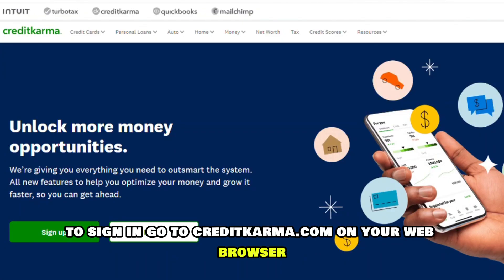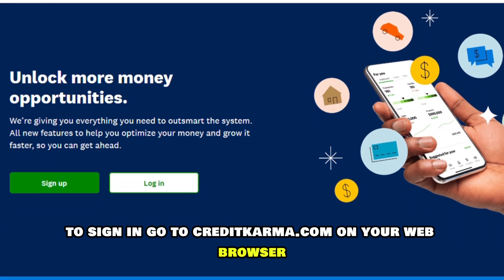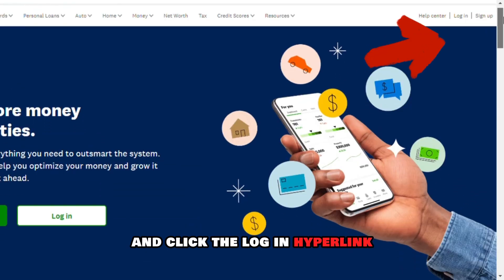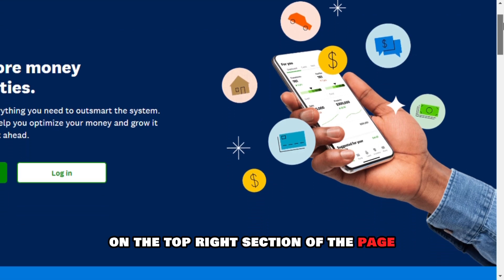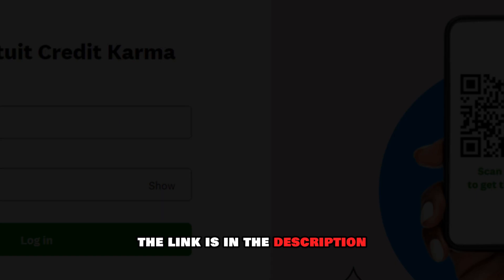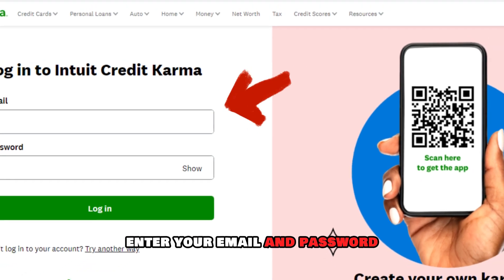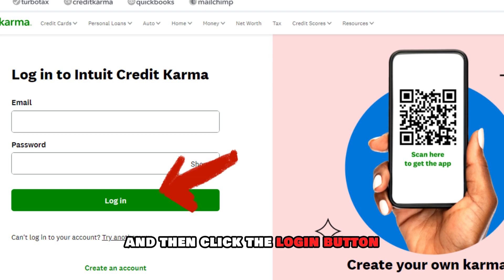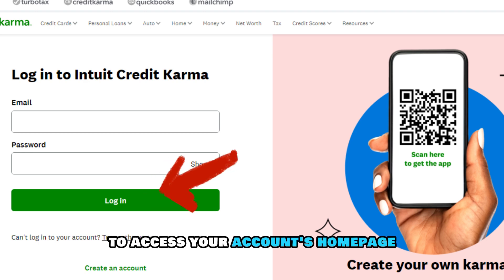How To Check Dispute Status On Credit Karma(How Do You Know If Dispute Is Approved On Credit Karma?)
How To Check Dispute Status On Credit Karma(How Do You Know If Dispute Is Approved On Credit Karma?). In this video tutorial I will show you how to check dispute status on Credit Karma.

Via Credit Karma App
1. Tap the app to open it and log into your Credit Karma account using your sign-ins.
2. Select the “Money” tab in the bottom right corner of your account’s home interface and select your Spend account on the subsequent page.
3. This will display a detailed page of the account.
4. Navigate the page to the “Activity” section and tap the transaction you disputed.
5. This will display your dispute details, including the most recent status.
6. Press the “Back” arrow to exit the page.

Via the Credit Karma webpage
The procedure for checking your dispute status is the same for the app and the webpage. The only difference between the two is their interface layout and signing into your account. To sign in:
1. {The Link is in the Description} on your web browser and click the “Log in” hyperlink on the top right section of the page.
2. Enter your email and password on the provided sign-in interface, then click the "Log in" button to access your account’s homepage.